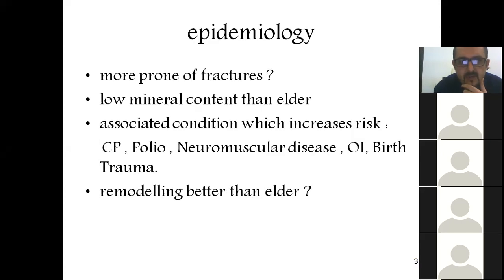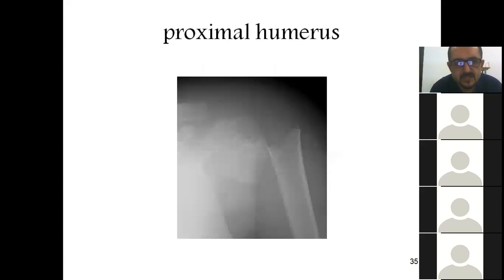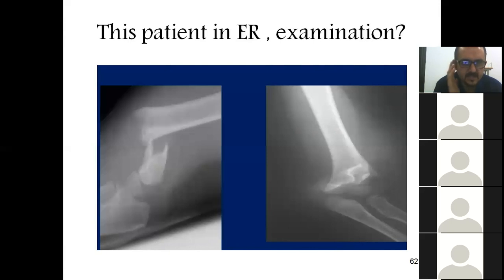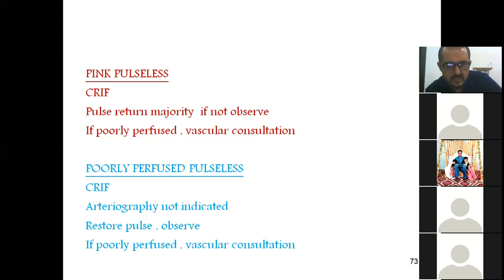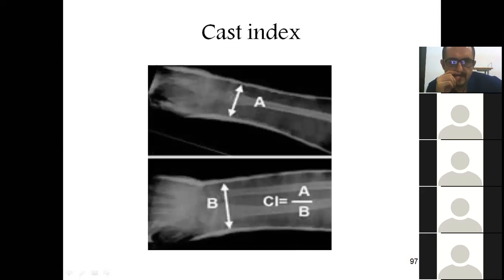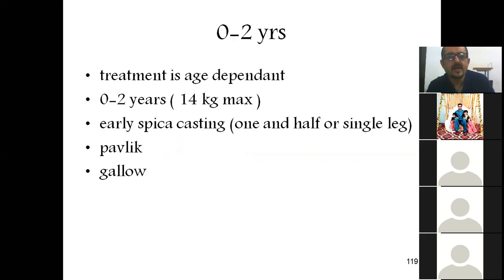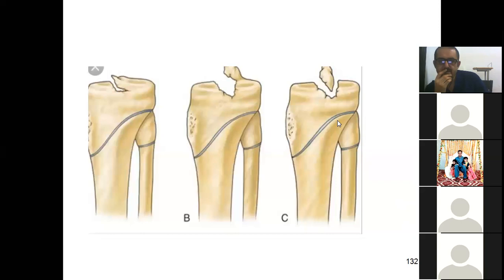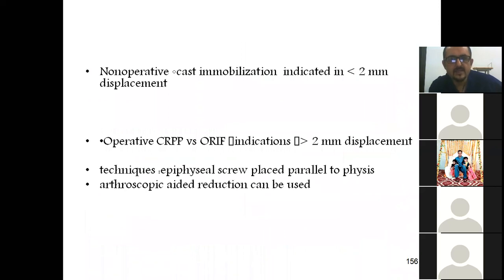Pediatric orthopaedic trauma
a 360 degree view of basic of pediatric orthopaedic trauma.
this will help to learn all basic concept of trauma on which you can pile up your learning in later time.
its 2 hours covering what you need to know for orthopaedic pediatric viva station